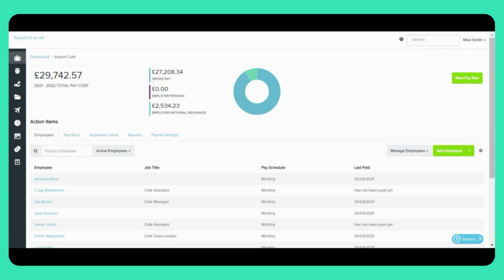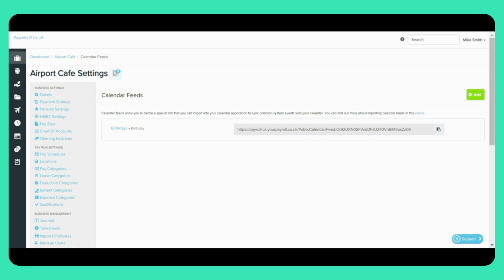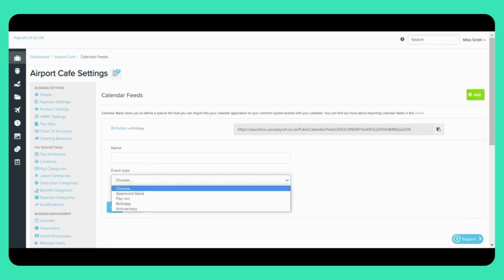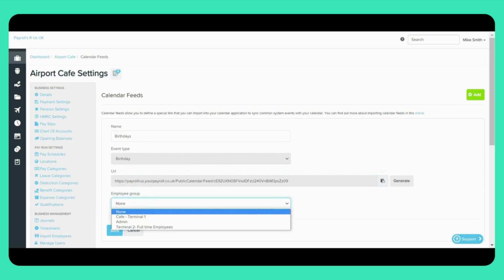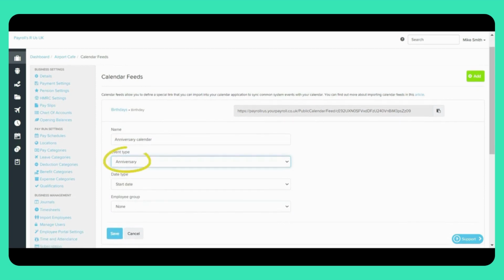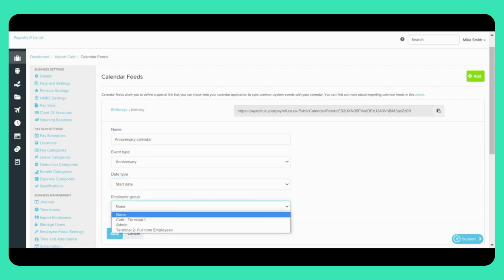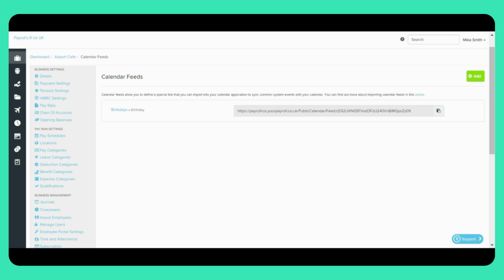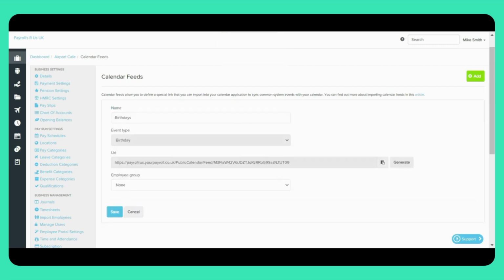Payroll Settings: Calendar Feeds (UK)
You can now create Internet Calendar Feeds for popular events that occur throughout the system. The use of Calendar Feeds allows a business to share important dates without having to be logged in to the platform.